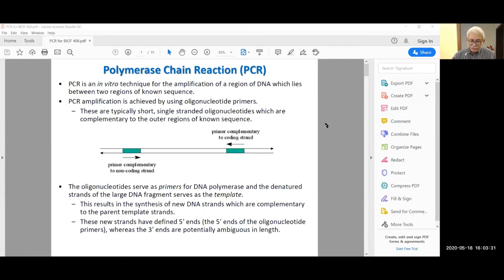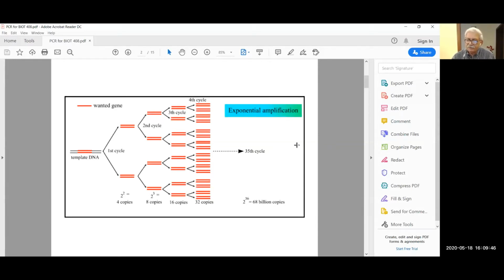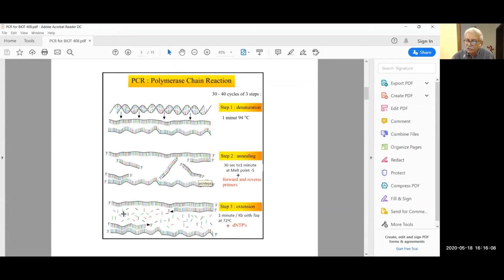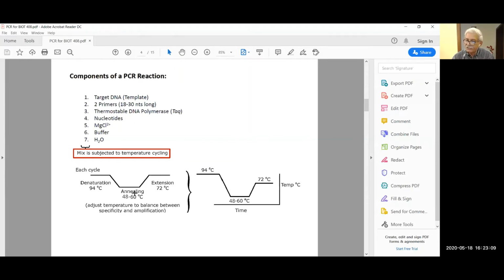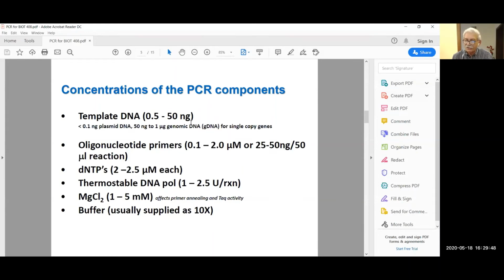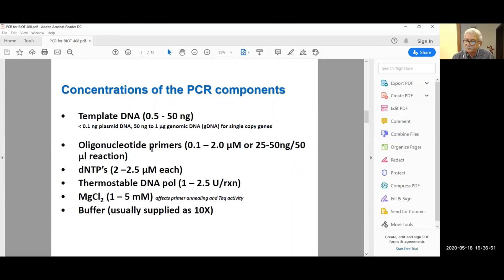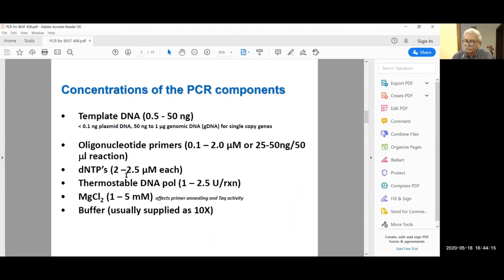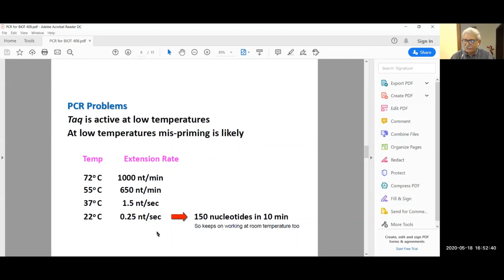Polymerase Chain Reaction (PCR); Part 1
DNA amplification through polymerase chain reaction (PCR) has been described in this lecture